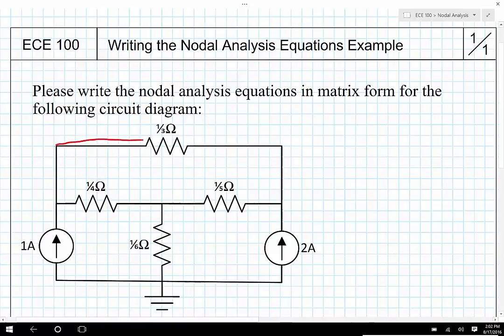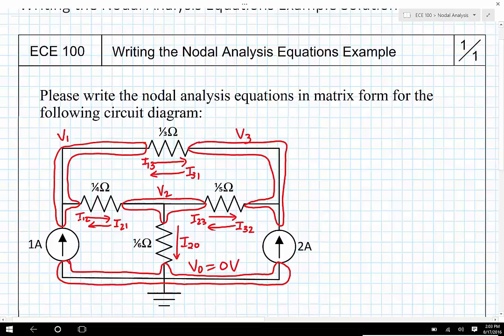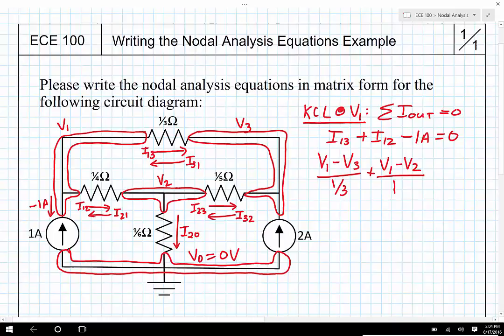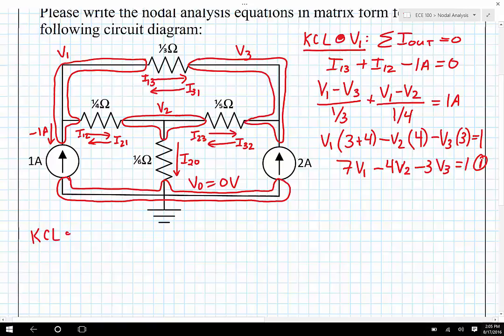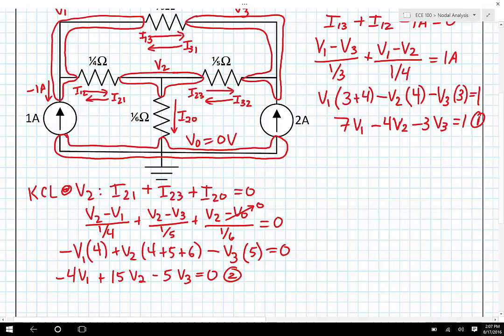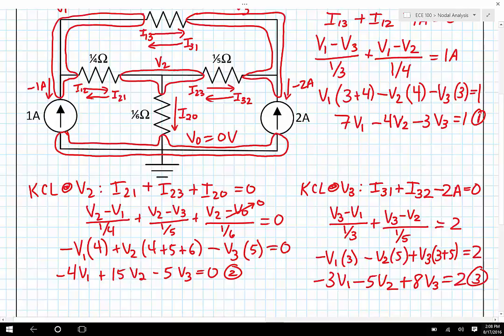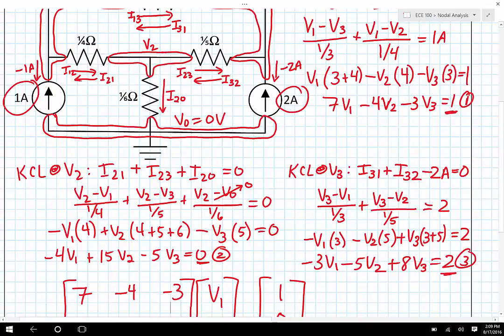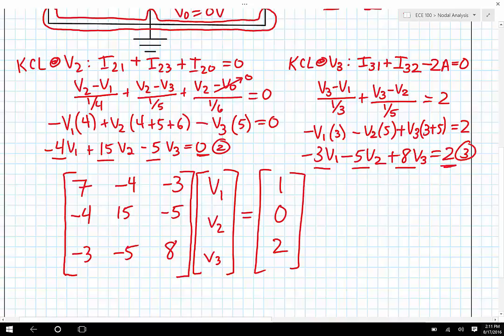ECE 100 14 Writing Nodal Analysis Equations Example